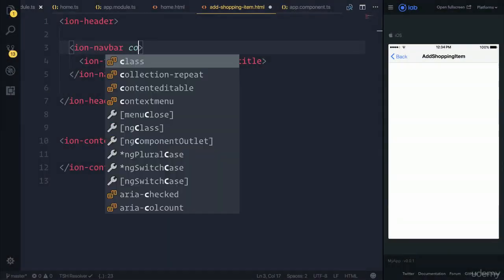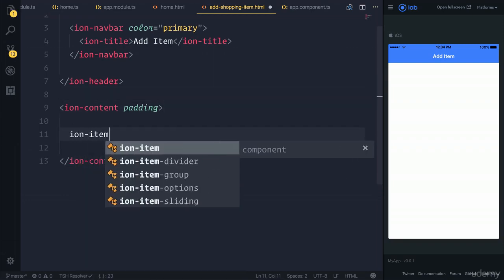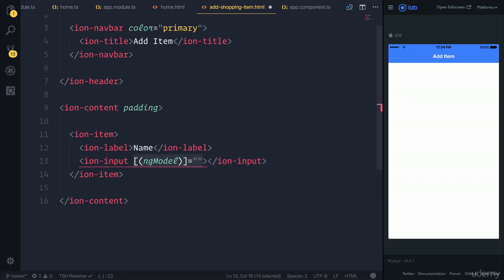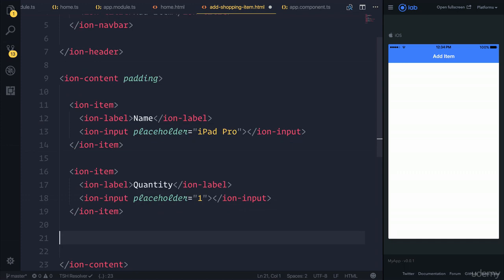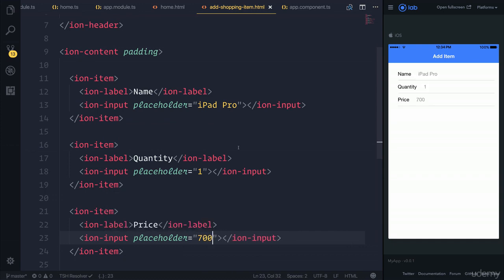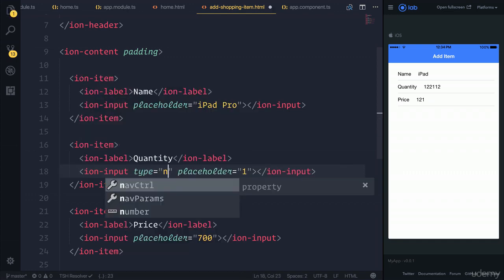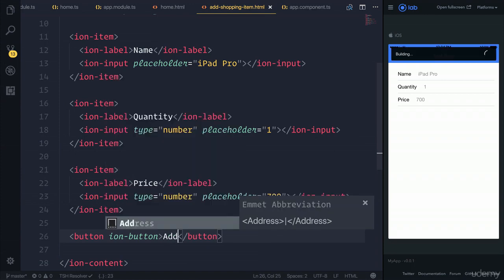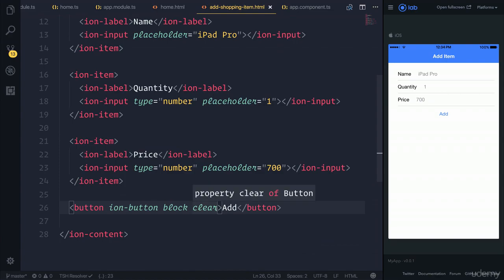Adding Shopping Items Extras-2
Adding Shopping Items